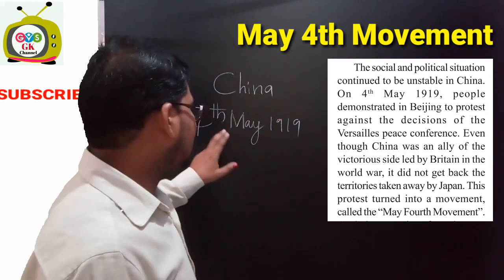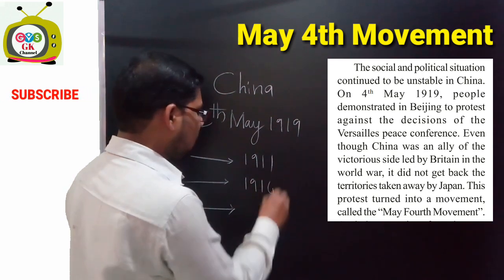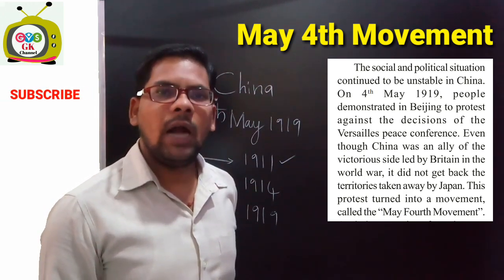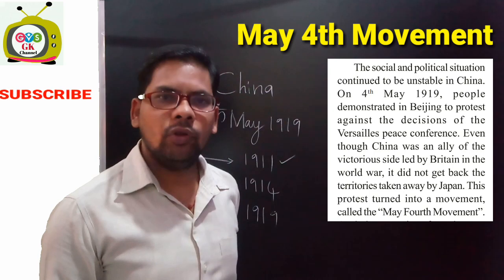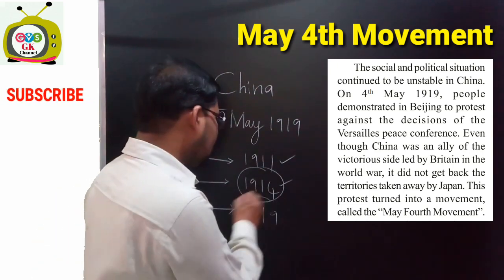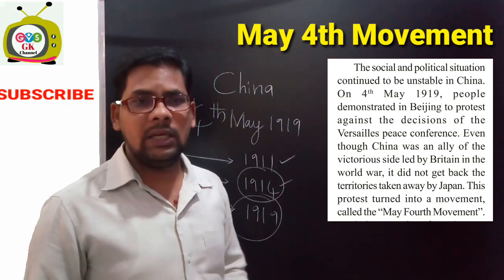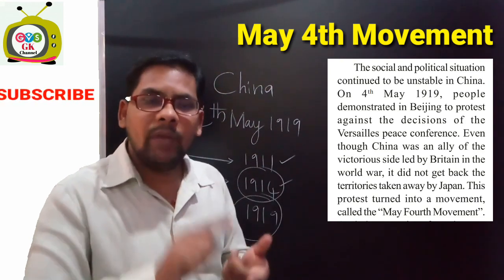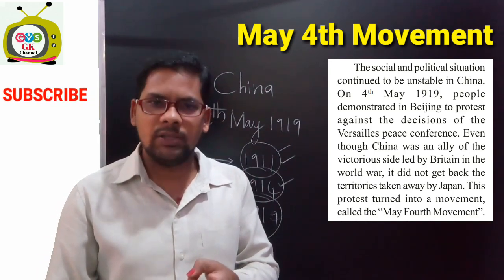National Liberation movements in the colonies class10 social studies | May Fourth Movement